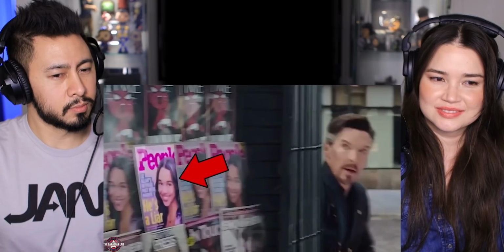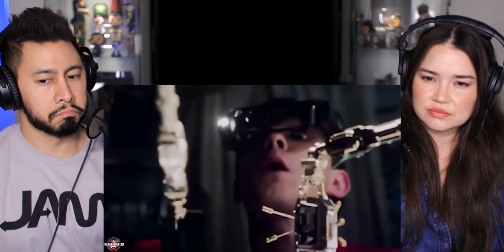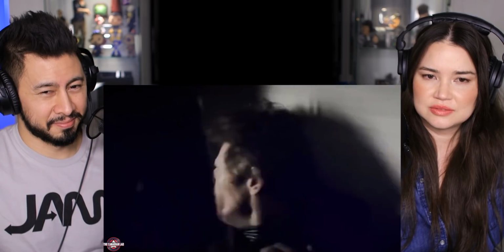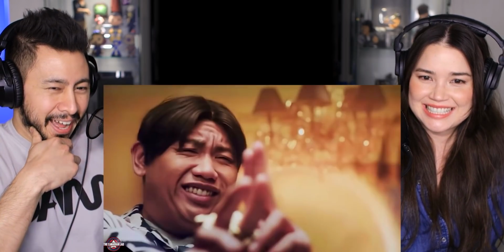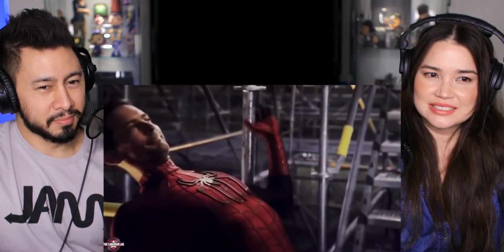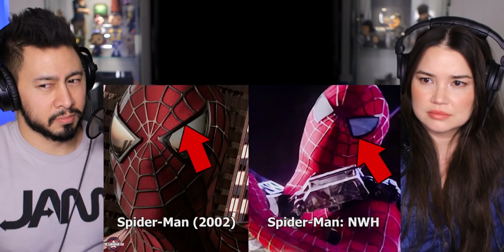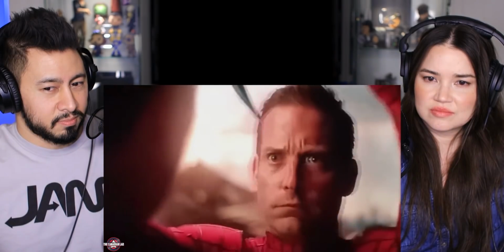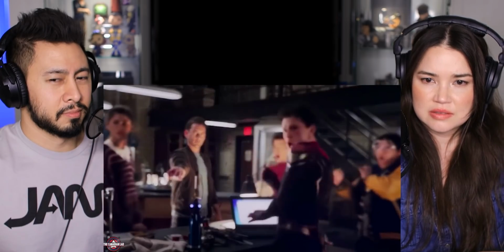Watched SPIDER-MAN: NO WAY HOME in 0.25x PART 2 - What I Found REACTION | Canadian Lad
Together, Tom Holland, Benedict Cumberbatch, Andrew Garfield, Zendaya, Tobey Maguire, Willem Dafoe, Alfred Molina and Jamie Foxx brought us the Marvel epic Spider-Man No Way Home with Peter Parker, Green Goblin, Doc Ock, Electro and Doctor Strange... and until we get Sam Raimi's Doctor Strange In the Multiverse of Madness, Oscar Isaac's Moon Knight, or the rumored appearance in Morbius (Jared Leto), it's super fun to catch these super detailed breakdowns by Canadian Lad!

~JABY KOAY~
YouTube, Twitter, Instagram: @GETJaby